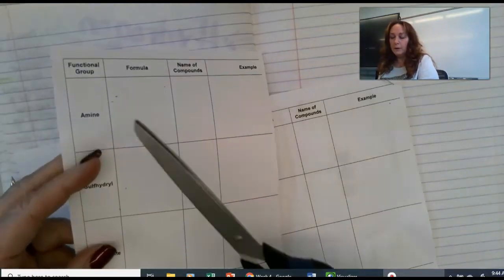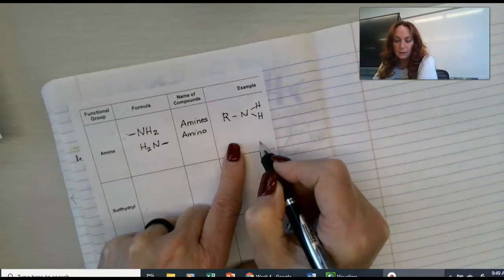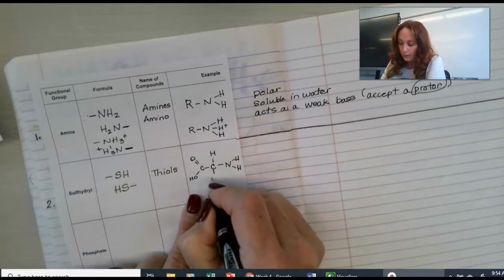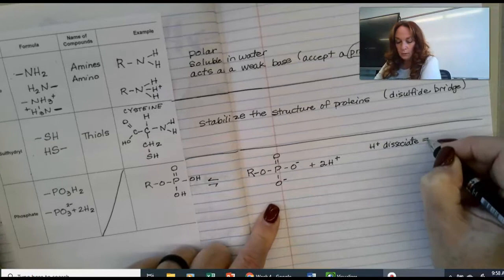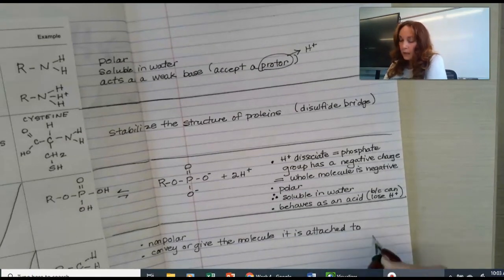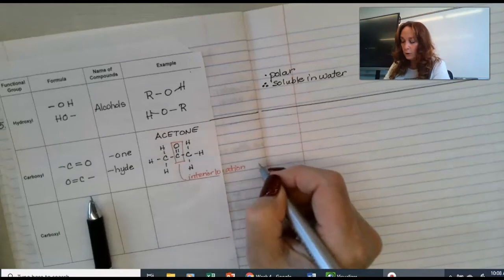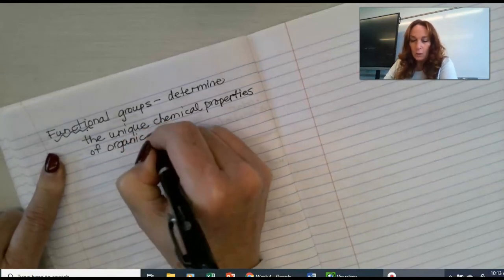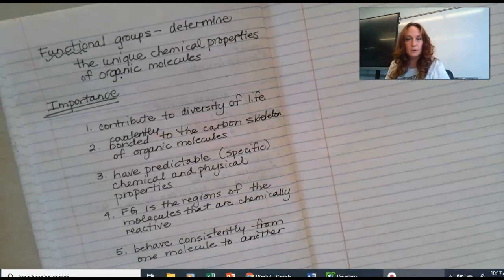Functional Groups notes MM